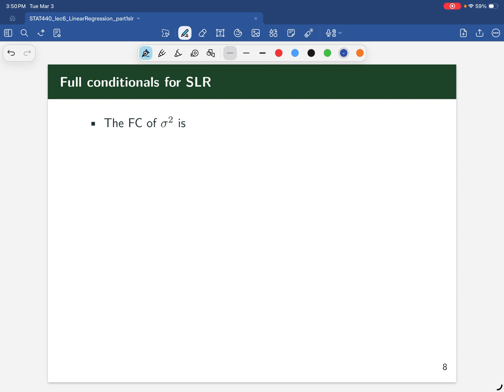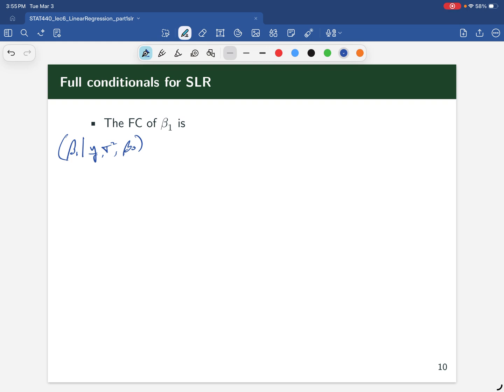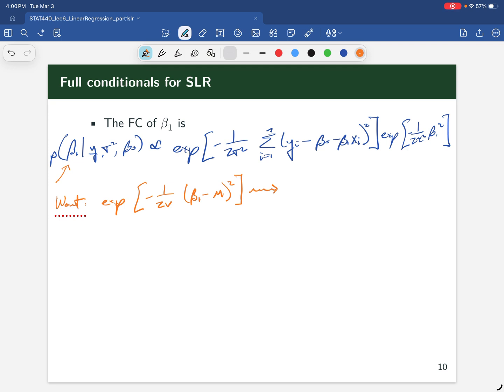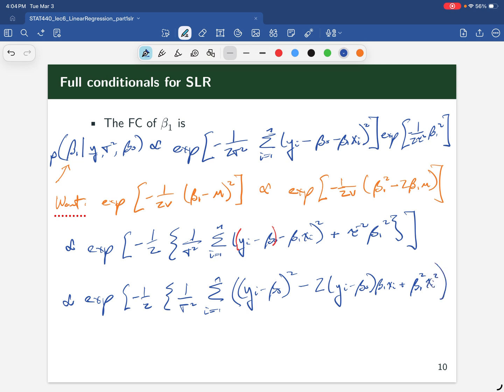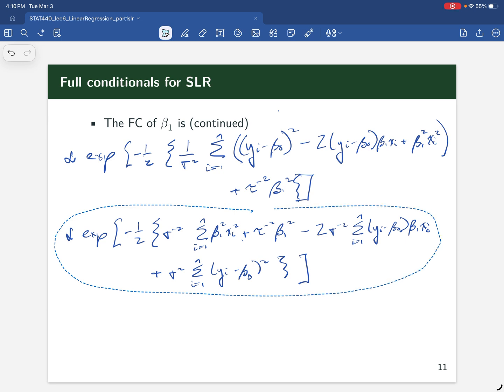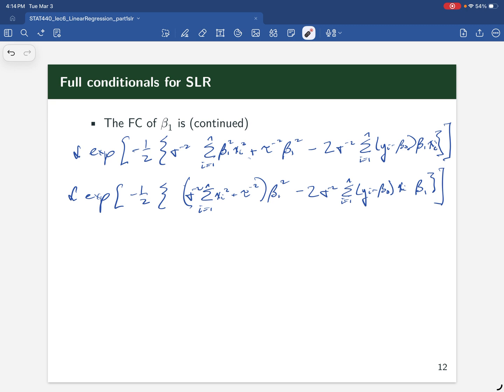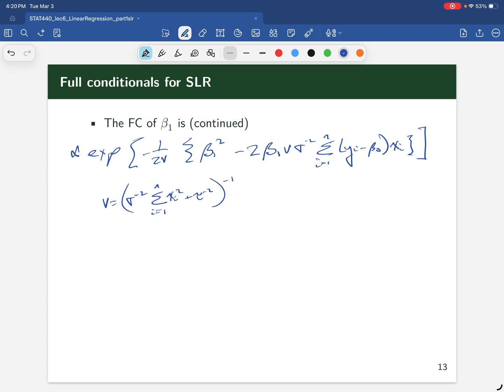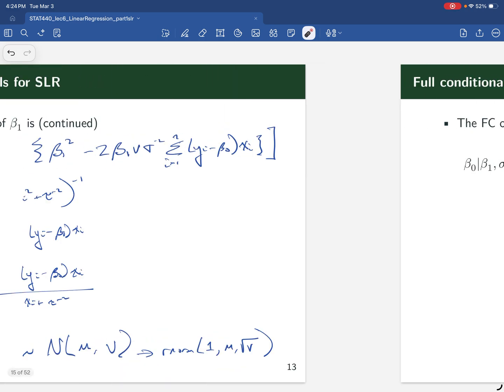March 5 Video 2 "Metamodern Sounds"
Here's the second video which develops the full conditionals for the simple linear regression model.